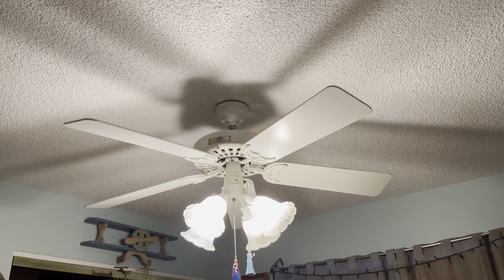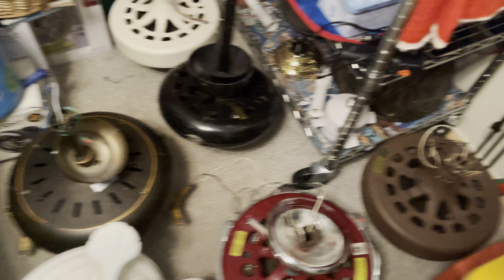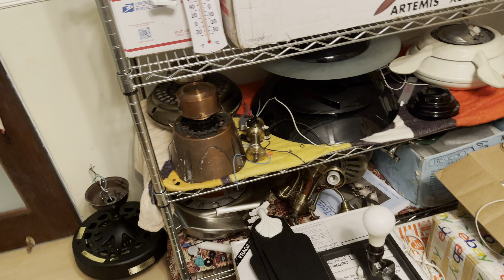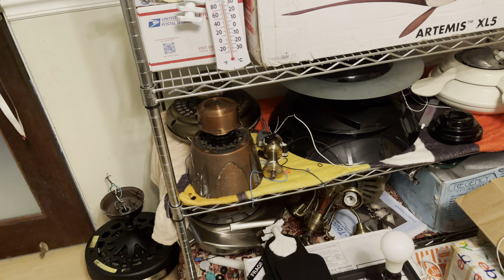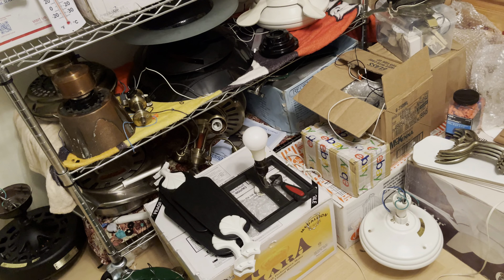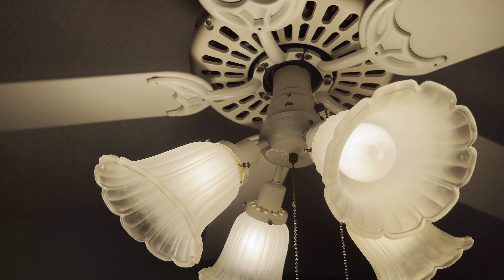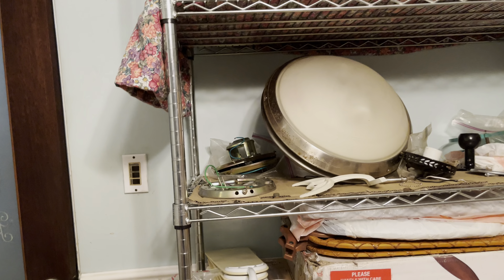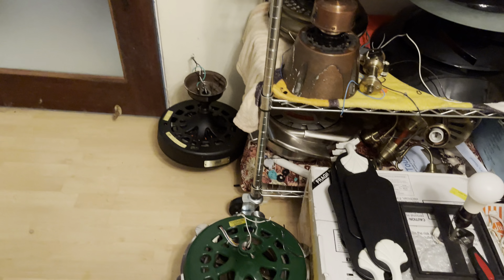Updates on why my content plans are delayed and everything